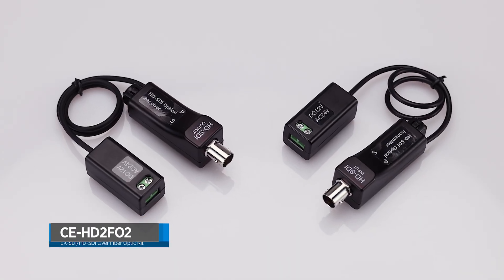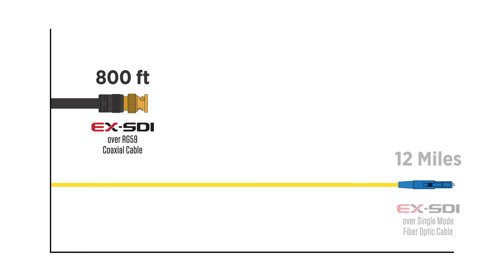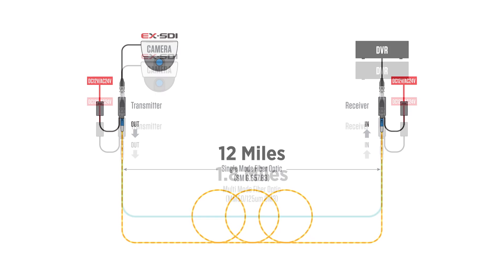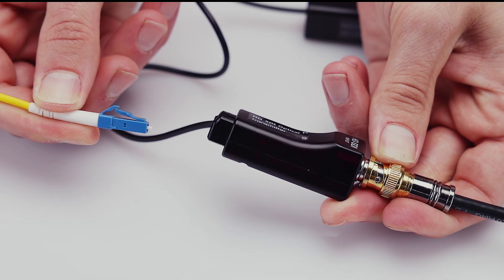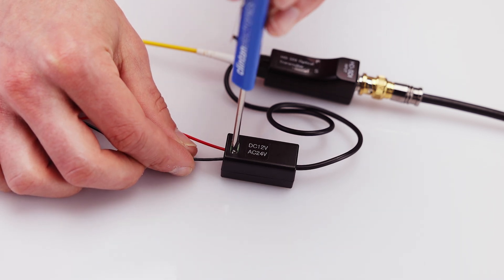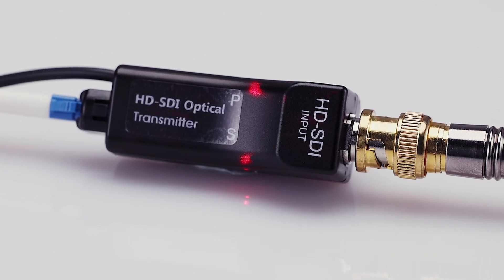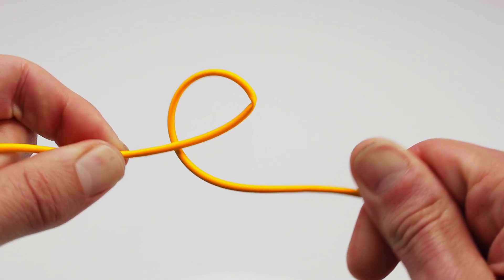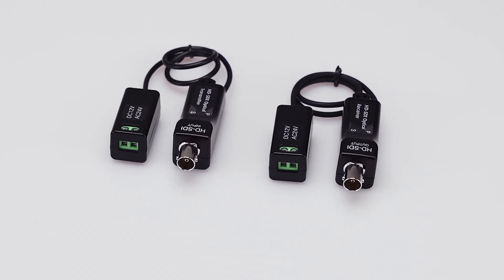CE-HD2FO2: An EX-SDI/HD-SDI Over Fiber Optic Kit for CCTV Cameras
The CE-HD2FO2 is an EX-SDI & HD-SDI to Fiber Optic converter kit that allows a camera signal to be transmitted over greater distances than traditional coax cable.

This conversion kit is the perfect tool for installing cameras in large building complexes or sites with existing fiber optic cable.

The CE-HD2FO2 can transmit a signal up to 12 miles over single-mode fiber or 1.8 miles over multi-mode fiber.